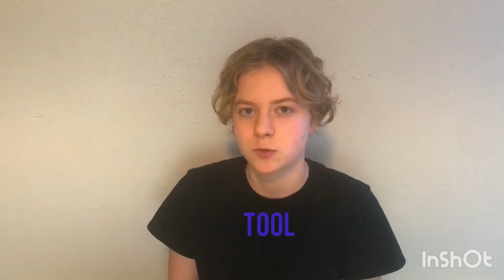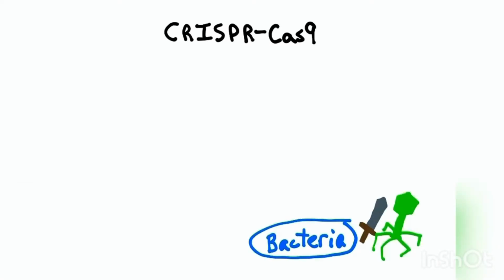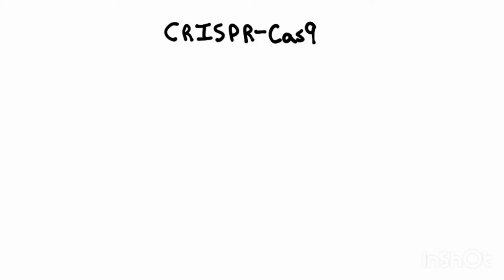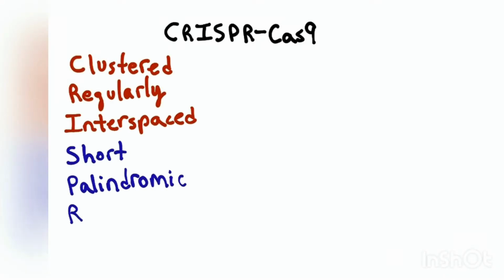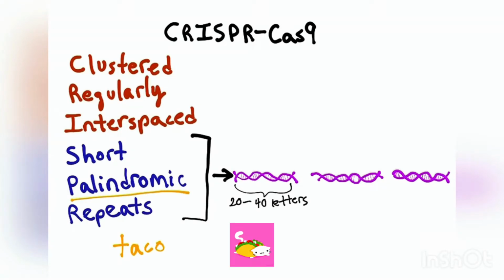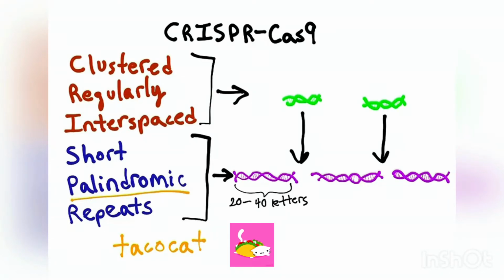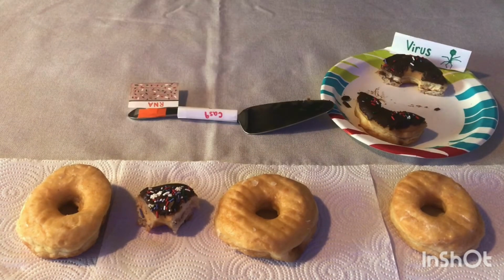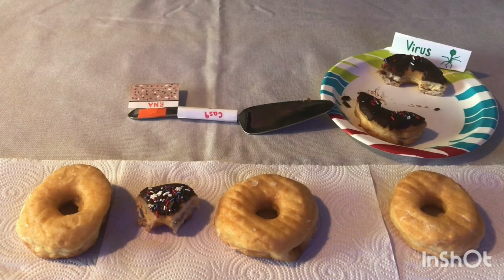CRISPR-Cas9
The CRISPR-Cas9 system is a natural process found in bacteria. How does it work, and how do scientists use it to edit genes?

Hi! My name is Isa Swain and I am a senior at North Salem High School in Salem, Oregon. I plan to study biological systems engineering in college. In this video, I wanted to describe the CRISPR-Cas9 process in a way that is clear and easy to understand.

Made for the Science Ambassador Scholarship.